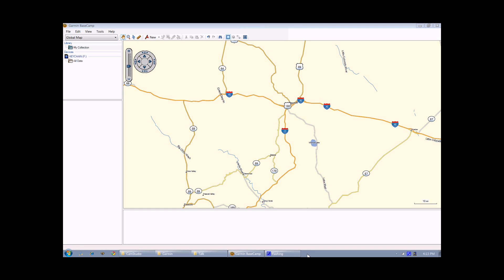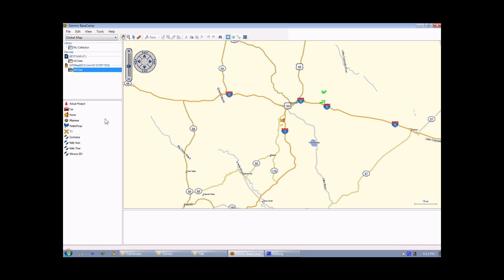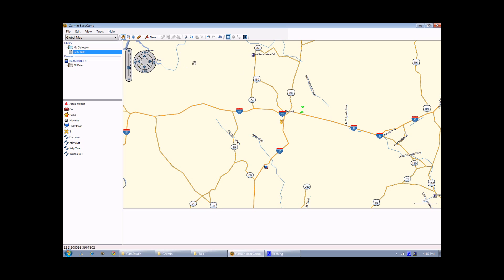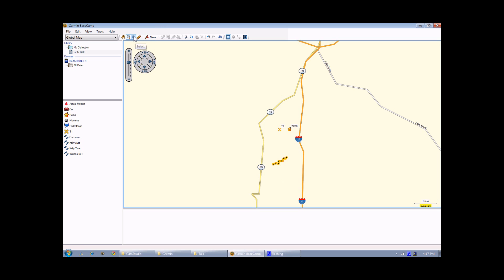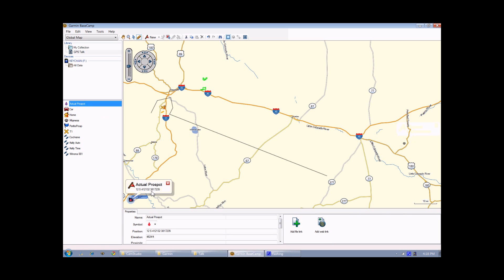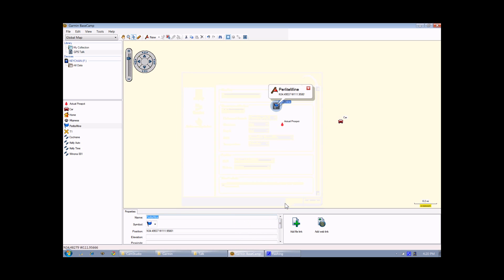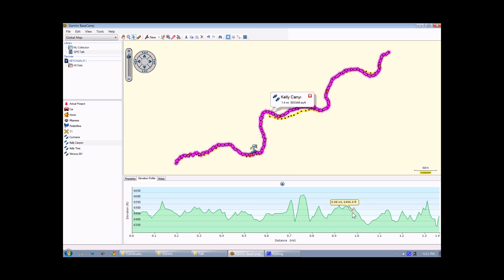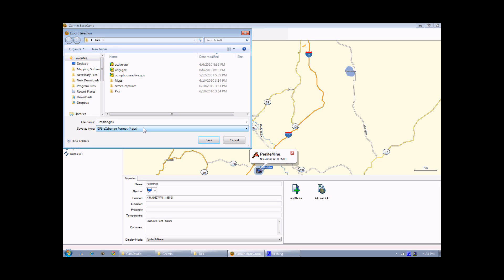Garmin Basecamp demo - Part I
A few of the features in Garmin's Basecamp software for working with GPS units.